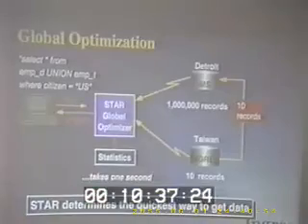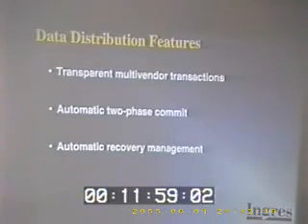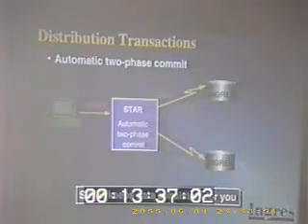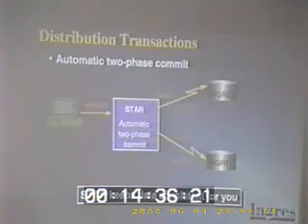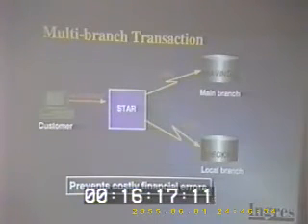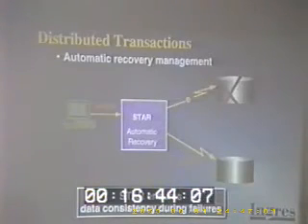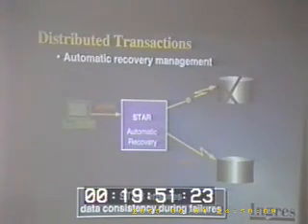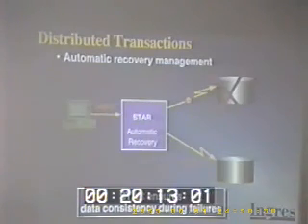Two Phase Commit and Recovery Management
This video is about distributed database technology.  A little more information on a Global Optimizer.  Most of the video is on (automatic) two phase commit and automatic recovery management.  Two phase commit is likened humorously to a marriage ceremony and recovery management to the interruption of a marriage ceremony.